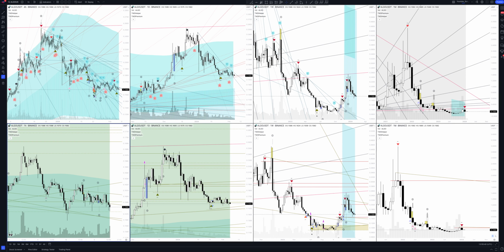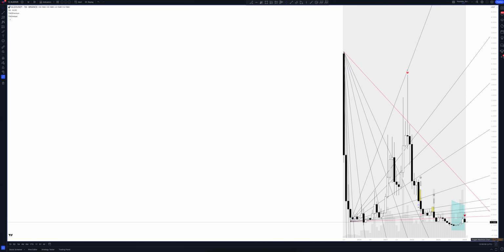Algorand forecast, (ALGOUSDT) today analysis and 2024 | ALGORAND / TETHERUS price prediction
In this video you will see a complete overview and professional analytics of ALGORAND / TETHERUS on all time intervals, and also learn how to buy or sell ALGORAND / TETHERUS today and next week. Considering that we are analyzing monthly timeframes for ALGOUSDT, this will help you make forecasts for any time interval. Whether you are a trader starting from scratch or an investment enthusiast, this video will definitely give you a complete understanding of the market situation.

If you are interested in the ALGORAND / TETHERUS price forecast for today and tomorrow, see the ALGORAND / TETHERUS analytics on the hourly interval.
If you are a trader and you are interested in the price forecast ALGORAND / TETHERUS for the day, look at the analytics ALGORAND / TETHERUS on the daily timeframe.
If you are an investor and you need a price forecast Algorand for a week, look at the analytics ALGORAND / TETHERUS on a weekly interval.
If you are a professional investor and you are interested in the Algorand price forecast for 2023, see the ALGOUSDT analysis on a monthly interval.

All analytics are done using the professional trading indicator The Waved™ Premium. In it you will find trading signals for ALGORAND / TETHERUS, VSA analysis Algorand, technical analysis ALGOUSDT, divergence signals for ALGOUSDT, review of trading patterns. And you will find out whether the price will goes up or down in the near future.